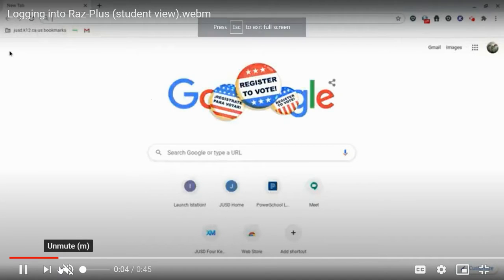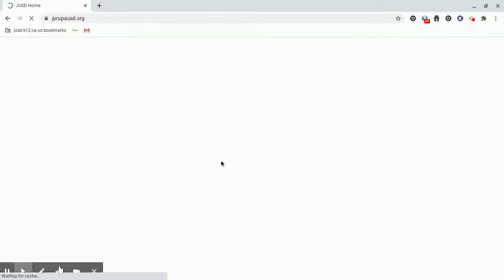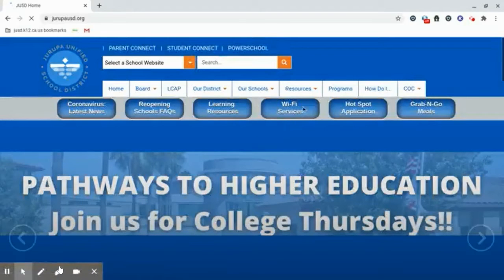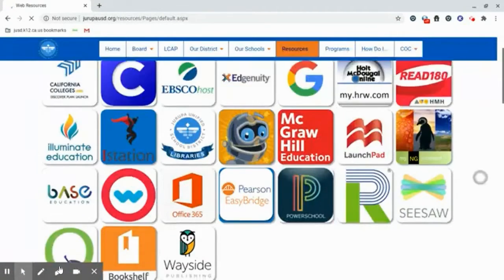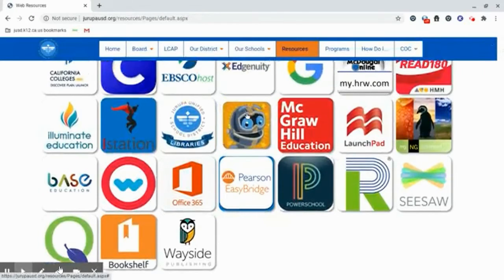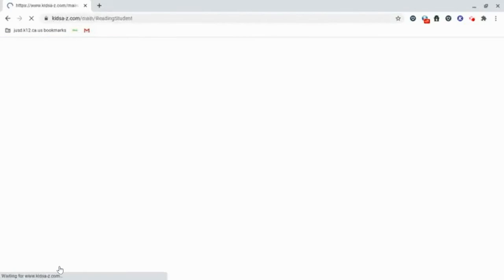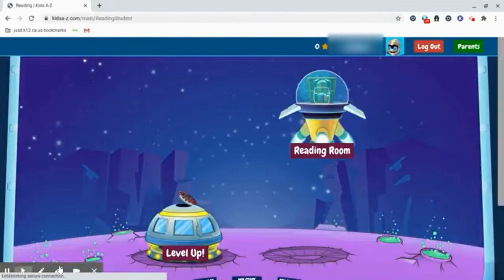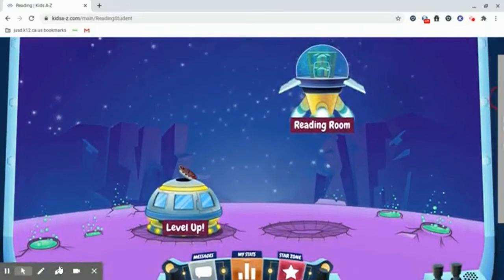Logging into Raz-Plus (student version)